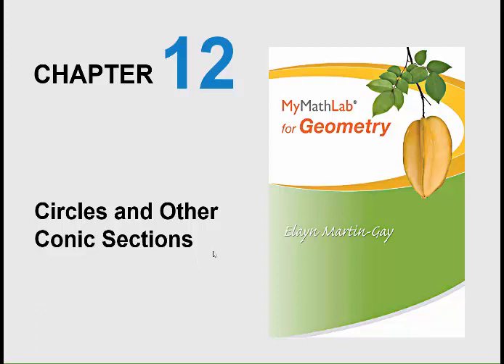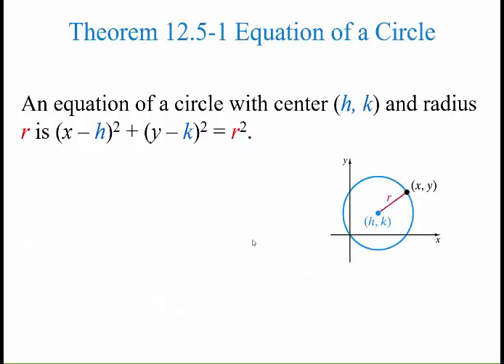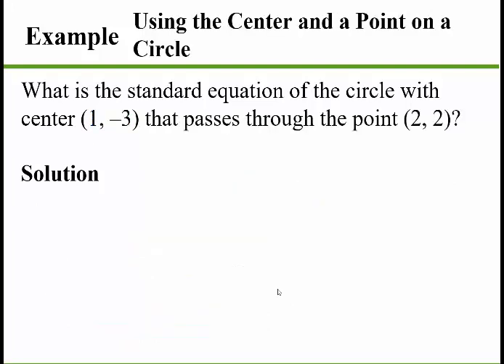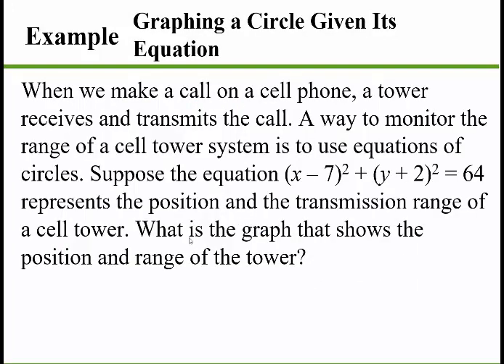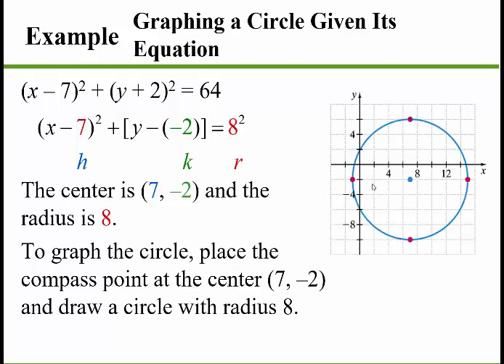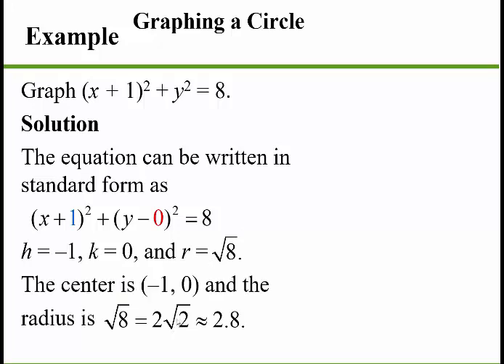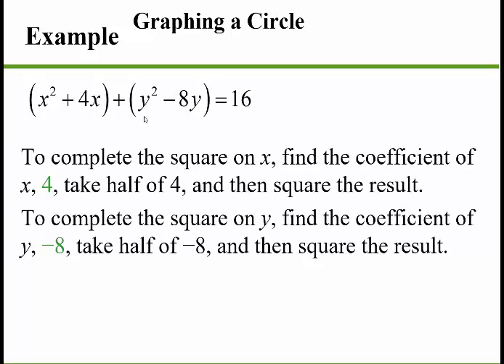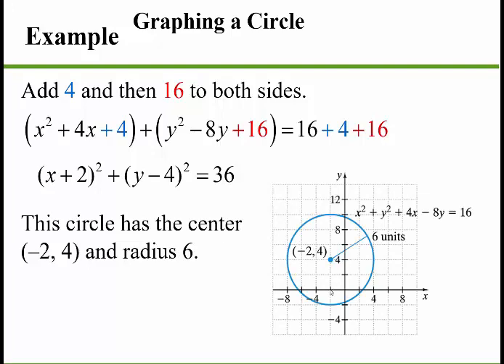MATH138 Section 12.5 Lecture Video